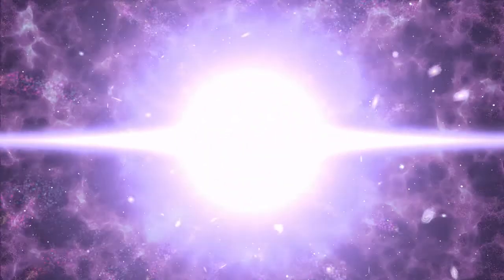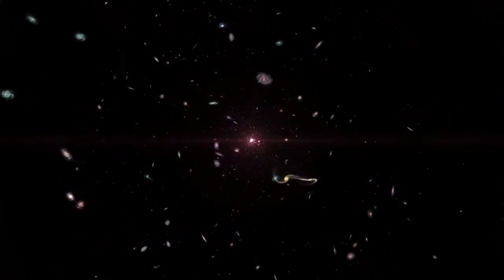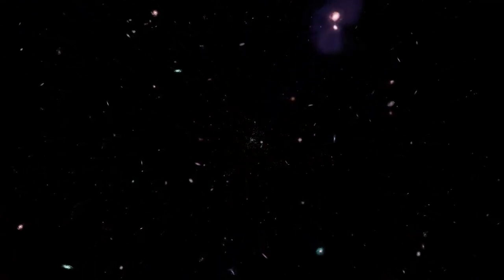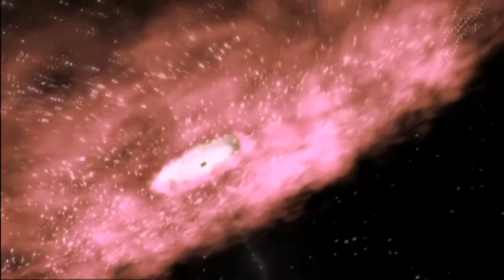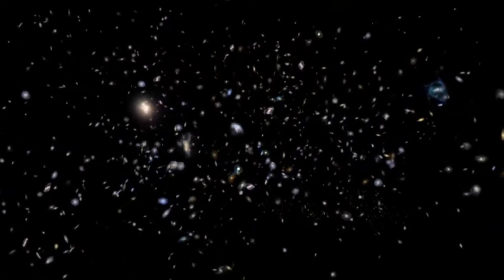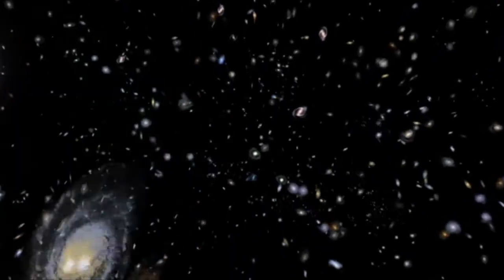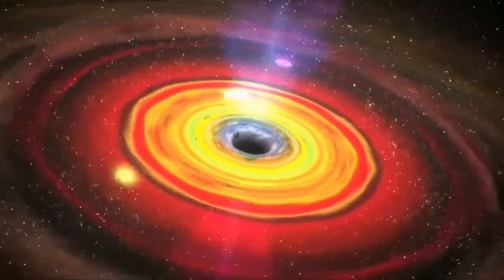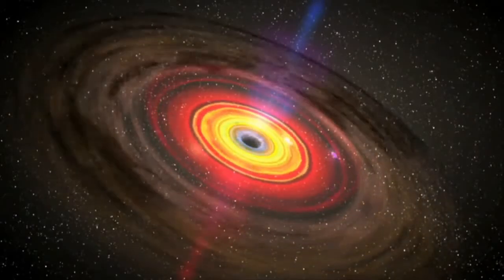What came before the Big Bang? How to get a Universe from no space, no time, no matter.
Of course there are many theories about the space creation but the Big bang theory is the fundamental theory of space creation.
The Big Bang is the singular cataclysmic event that started it all: the instant 13.8 billion years ago that marked the fiery birth of the universe. No one was there to bear witness, of course, but physicists and astronomers are confident that the Big Bang theory — or model, as they often call it — provides an accurate picture of how the cosmos came into existence.

What happened at the precise instant things got started is still a bit hazy, but we know what came next. The baby universe expanded rapidly, cooling as it did. One second after the Big Bang, the temperature had fallen to about a trillion degrees Fahrenheit, and protons and neutrons appeared on the scene. Then came several minutes of nucleosynthesis, when these subatomic particles fused to form the nuclei of the first atoms — mostly hydrogen and helium.
By 375,000 years after the Big Bang, the temperature had fallen to 5,400 degrees Fahrenheit and the universe became transparent, freeing visible light and other forms of electromagnetic radiation to travel across the cosmos. Much later, some 300 to 500 million years after the Big Bang, the first stars and galaxies formed — and the rest is history.
The term “Big Bang” was coined by the British astronomer Fred Hoyle in 1949. But the key ideas go back decades earlier.
After Einstein published his general theory of relativity in 1916, physicists began to think of the universe as dynamic and evolving (before the 20th century, most scientists thought of it as constant and unchanging).
In the 1920s, astronomers observed that distant galaxies are rapidly receding from Earth and from one another. That observation was consistent with the idea of an ever-expanding universe, and it suggested that the universe had been smaller in the past. In the 1920s, a Belgian physicist and Roman Catholic priest named Georges Lemaître speculated that if the history of the universe could be “run backward,” the universe would become denser and hotter (as well as smaller) until all the matter was concentrated in what he called a “primeval atom” — what we now call the Big Bang.
Despite Lemaître’s insight, the idea of an unchanging “steady state” universe persisted for decades. But the clincher came with the 1964 discovery of the “cosmic microwave background” (CMB) radiation, a sort of echo of the Big Bang that persists to this day.
Several lines of evidence that strongly support the Big Bang model. One involves the relative abundance of the chemical elements that make up the stars and galaxies; the amount of hydrogen, helium, and heavier elements that we observe is just what the theory predicts.
The observed speeding away of distant galaxies is another clue, as is the existence of the CMB. More recently, scientists using orbiting telescopes like the Wilkinson Microwave Anisotropy Probe and the Planck observatory have measured the CMB in fine detail — and its characteristics are consistent with the theory.
But can we really be sure that the Big Bang happened? Sean Carroll, a Caltech physicist and the author of several popular science books, says that the idea that the universe “started in a hot, dense, rapidly expanding state, and then cooled off” to form stars and galaxies “is 100 percent super-duper true. There is just no chance that that’s not right, in broad outline.”
We have a detailed picture of everything that happened from about the one-second mark onward, Carroll says, and theoretical models offer a “plausible” story all the way back to the so-called “Planck time.” That’s when the universe was a mere 10^-43 seconds old (that’s a decimal point followed by 42 zeros and then a 1).
No one is sure, and some physicists contend that the word “before” has no clear meaning in this context. The universe “could have been eternal, or it could have had a beginning — we just don’t know,” Carroll says.
In recent years, scientists have developed several theoretical models that attempt to describe epochs that preceded the Big Bang. These include the “cyclic model” developed by physicists Paul Steinhardt and Neil Turok, in which “branes” (membranes that exist in a higher-dimensional space) collide periodically to create the conditions associated with the Big Bang, and “conformal cyclic cosmology,” an idea put forward by mathematical physicist Roger Penrose, in which Big Bangs happen repeatedly. But these remains highly speculative.
Today it is all. See you in the next videos.